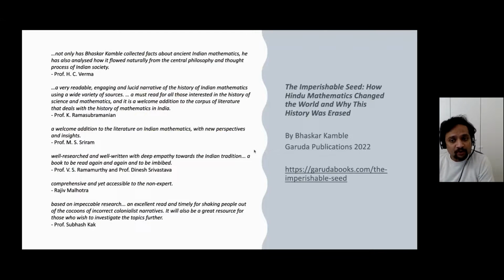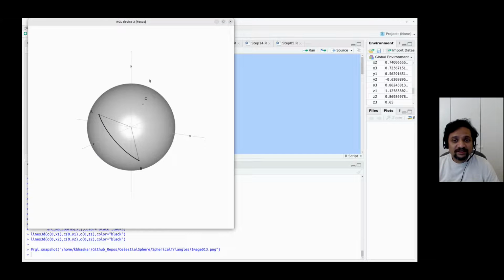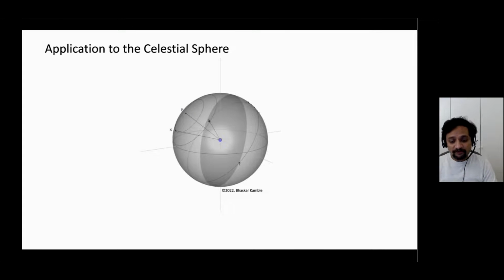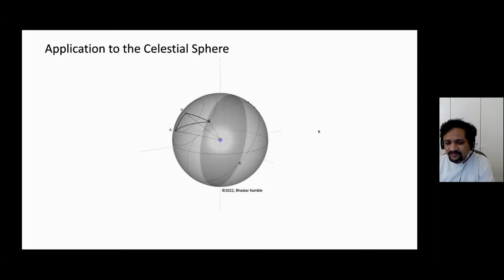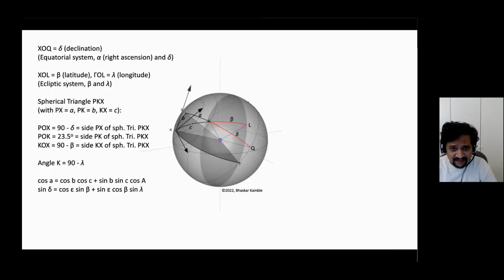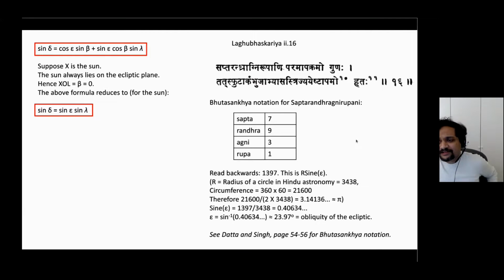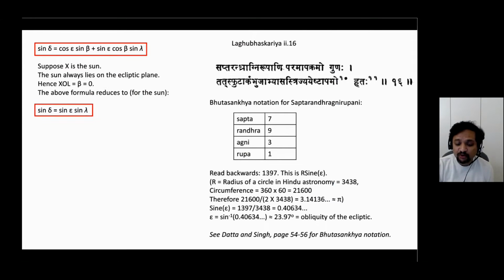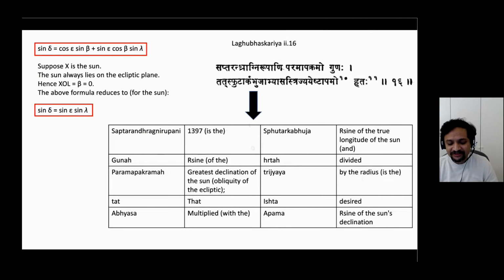Gems from Hindu Mathematics Astronomy Part 3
A Formula by Bhaskara I from the Laghubhaskariya​ (ii.16) relating the declination of the sun to its celestial longitude.

The book (The Imperishable Seed: How Hindu Mathematics Changed the World and Why This History Was Erased) is now published and is available